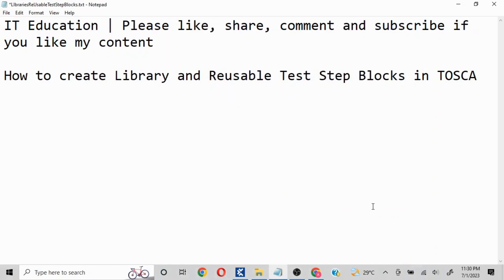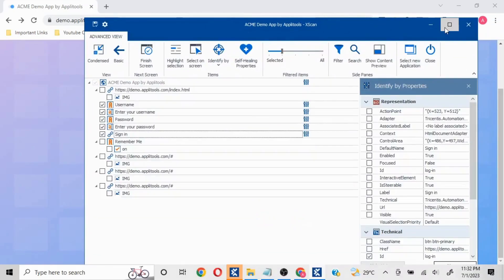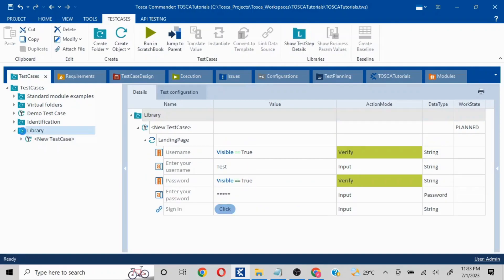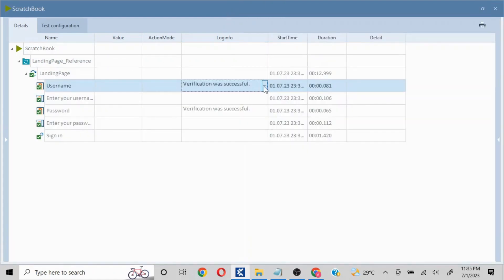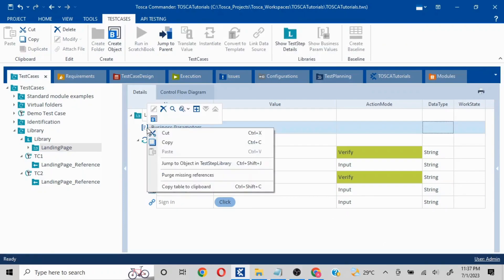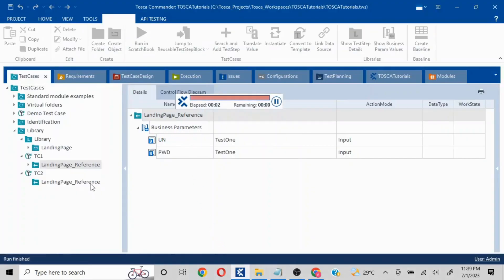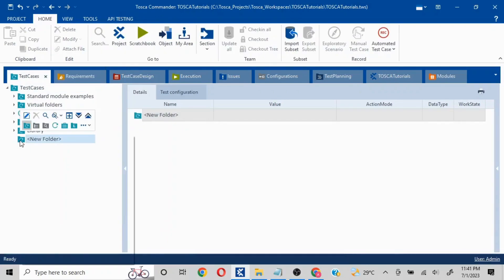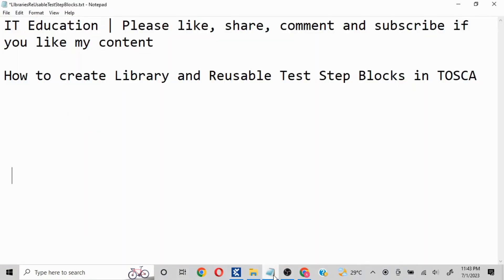TOSCA Tutorial | Business Parameters |How to create Library and Reusable Test Step block in TOSCA